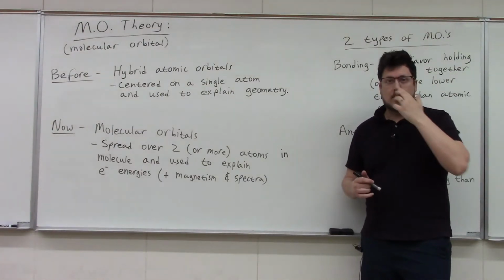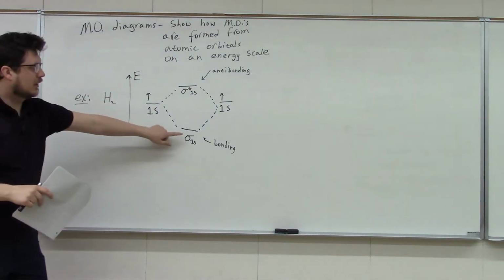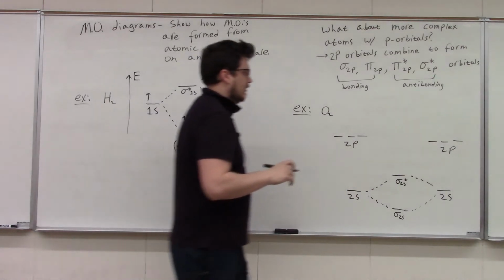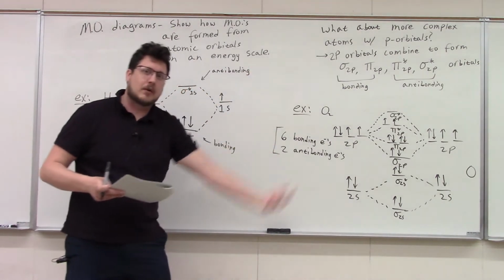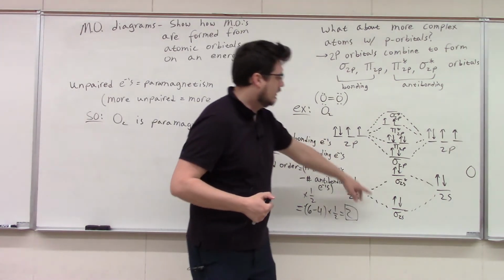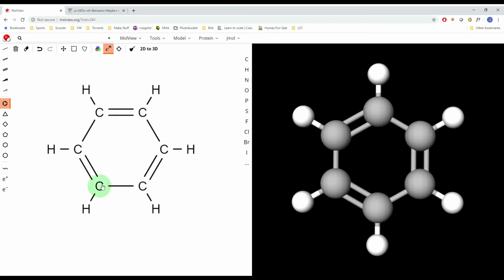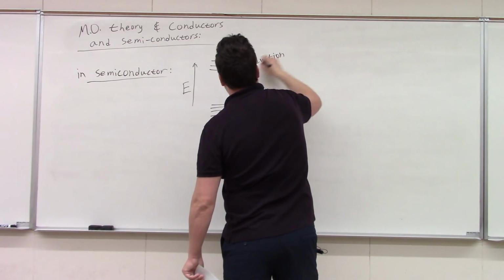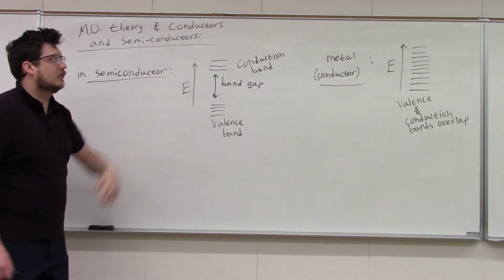CH222.CH9.pt6.Molecular orbital (M.O.) theory